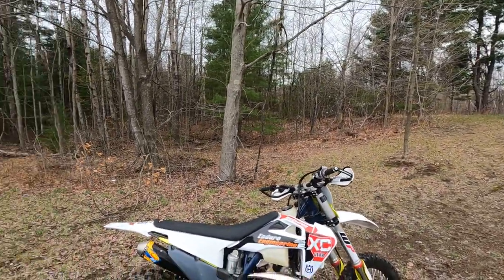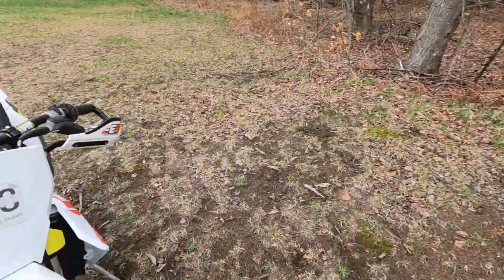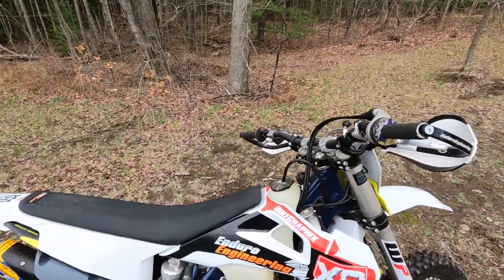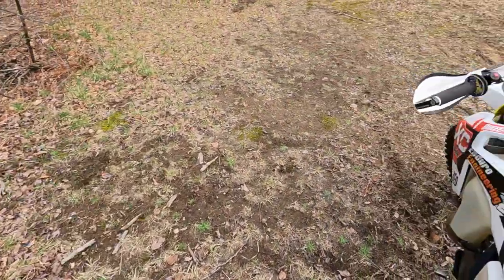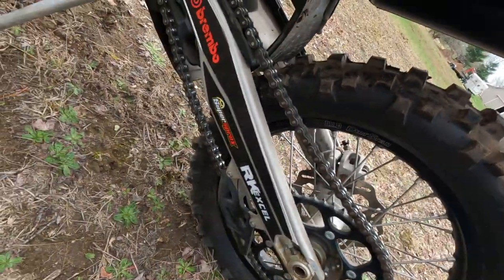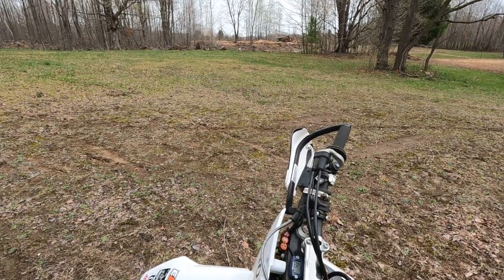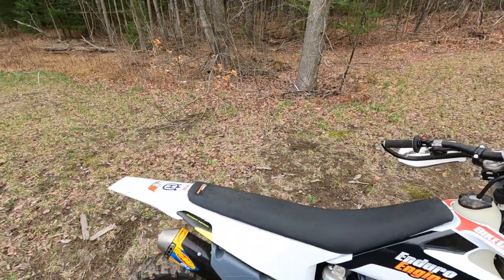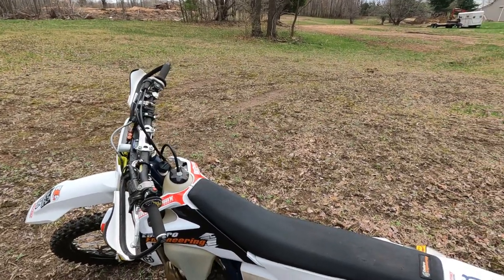My thoughts on the 2020 Tx300i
This is in no way a professional review and not intended to be educational in any way. You are probably dumber now for watching it.